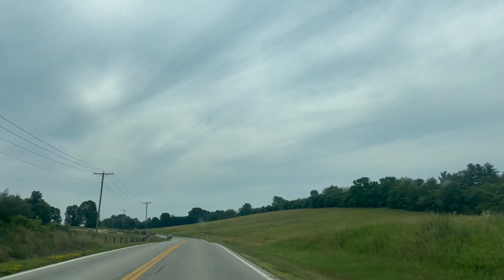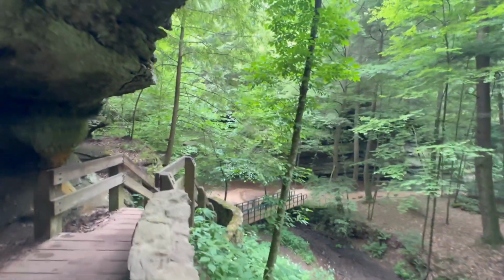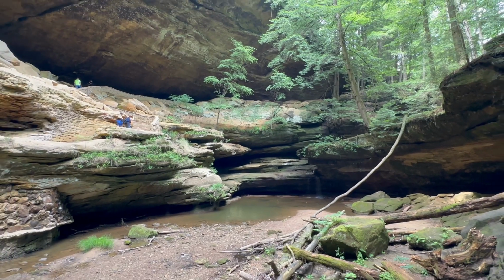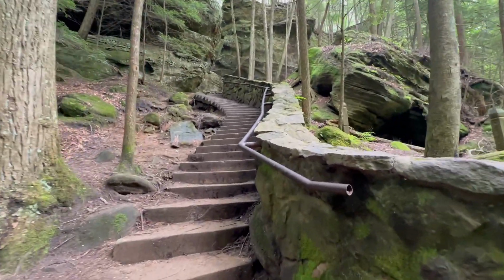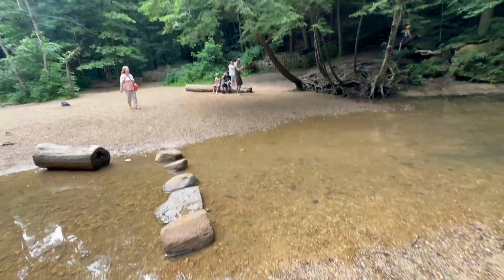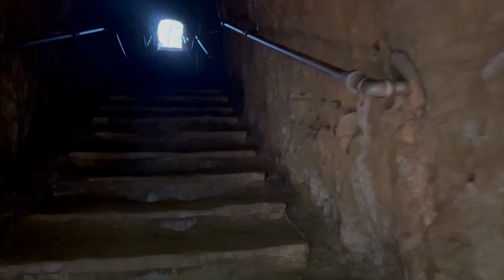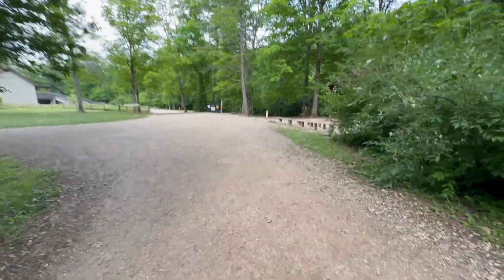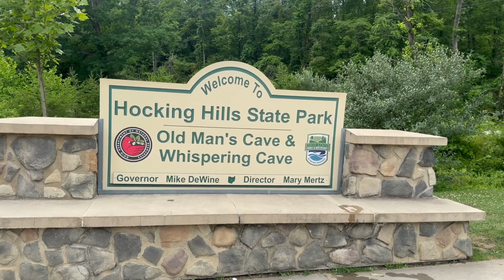hidden gem state park in OHIO | Hocking Hills State Park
Visit the amazing HOCKING HILLS STATE PARK with us in an afternoon!!

🎥 What I use to make videos:

FILMING:
- iPhone 16 Pro (Amazon)
- iPhone 16 Pro OtterBox (Amazon)
- GoPro Hero 12 (Amazon)
- DJI Osmo phone gimbal & tripod (Amazon)
- GoPro accessories kit (Amazon)
- Phone car mount (Amazon)

EDITING:
- Macbook Pro M2 14in (Amazon)

⏰ Timecodes ⏰
00:00 - Intro & Visitor Center
00:45 - Getting on the park's trail
04:25 - Lower Falls
06:00 - Old Man's Cave
06:49 - Gorge Overlook Trail